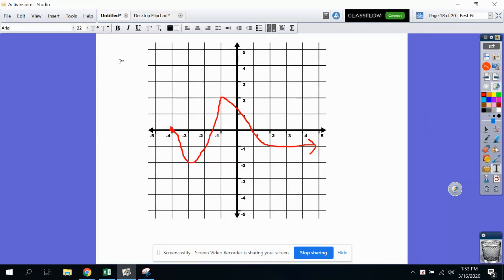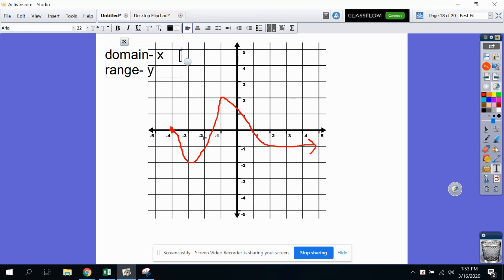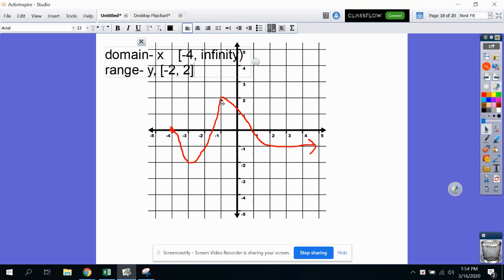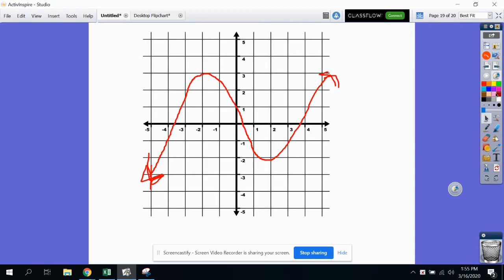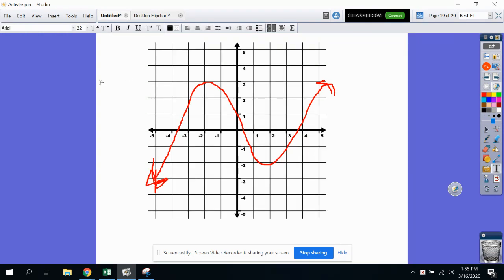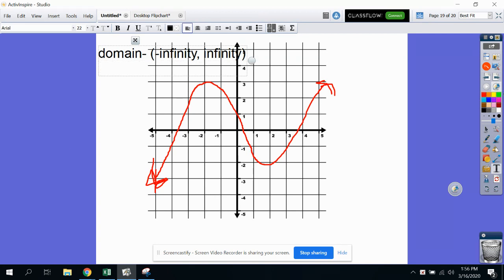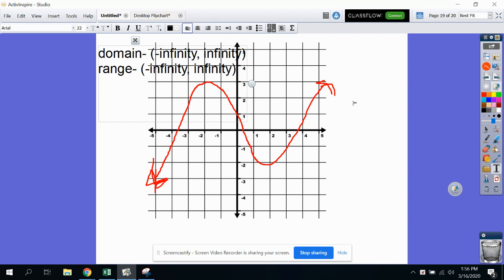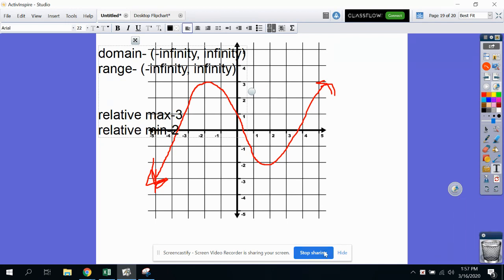Untitled: Mar 16, 2020 1:57 PM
domain and range and max/min